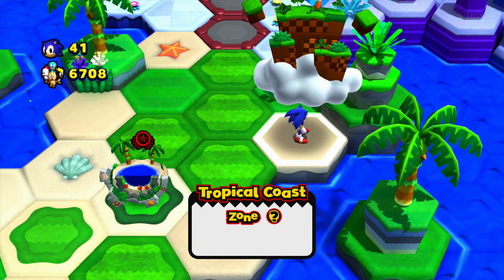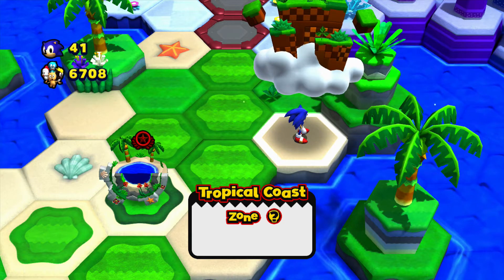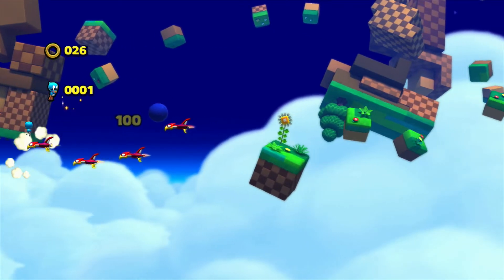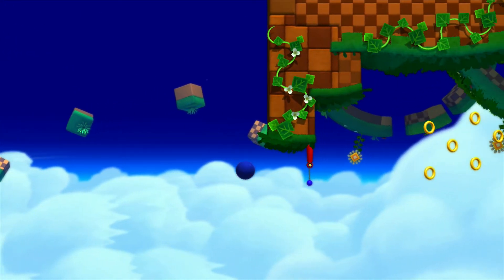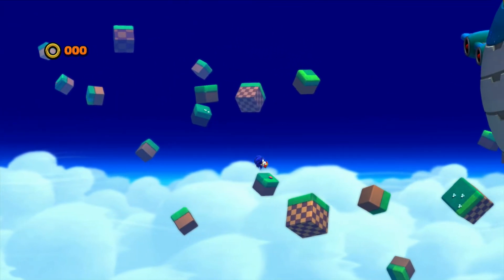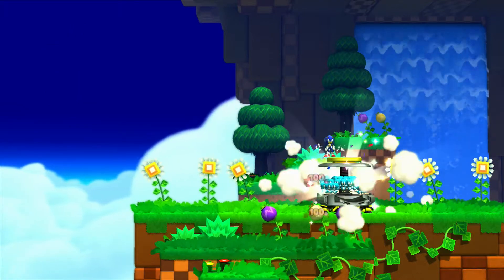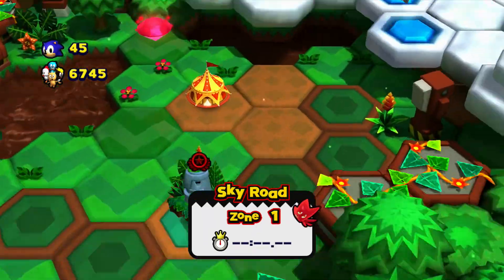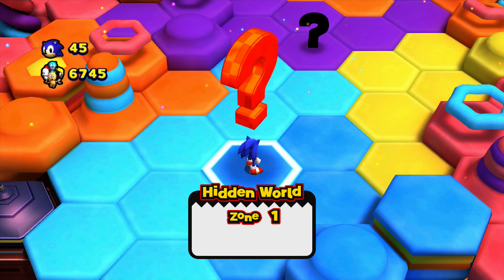Sonic Lost World Tropical Coast Zone ? (Wii U 1080p) Part 22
"Sonic Lost World Wii U"
"Let's Play" "Gameplay" "Playthrough" "Walkthrough" "Guide" "Blind" "Wii U Exclusive"